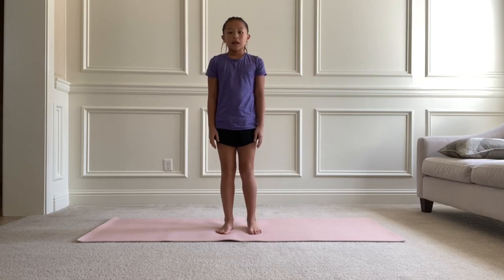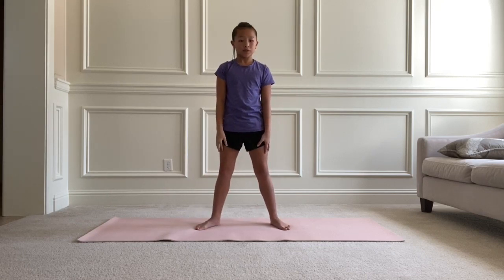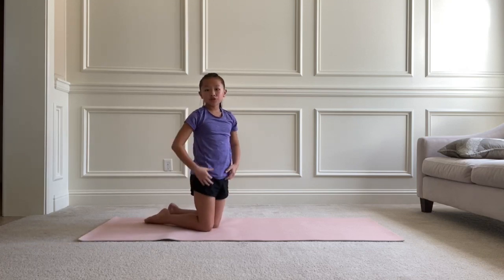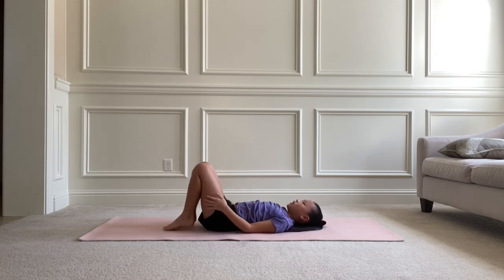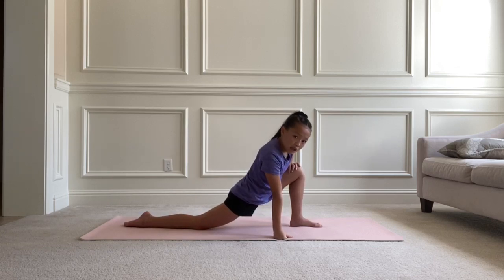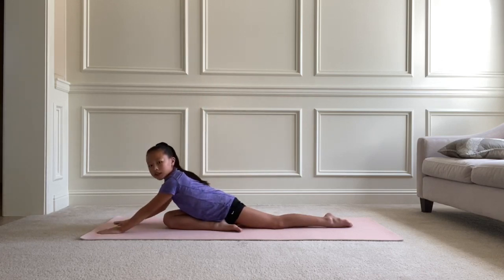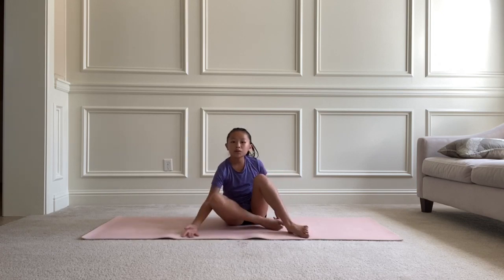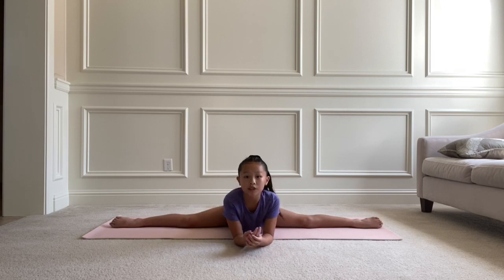My Daily Stretching Routine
Song - All I Really Need
Artist - Vindata, Kenzie May